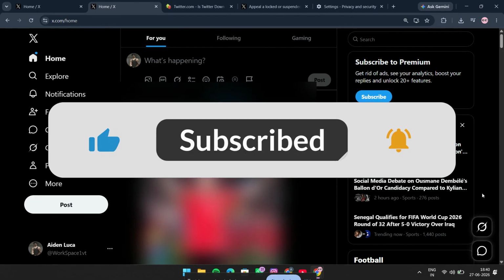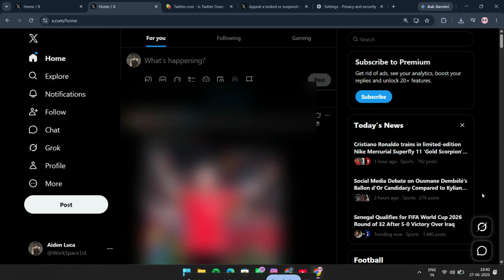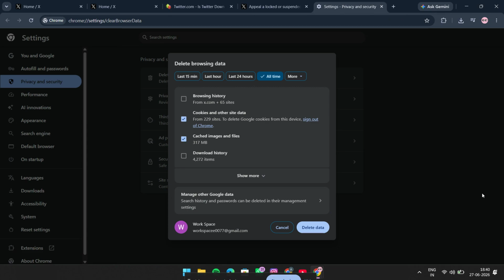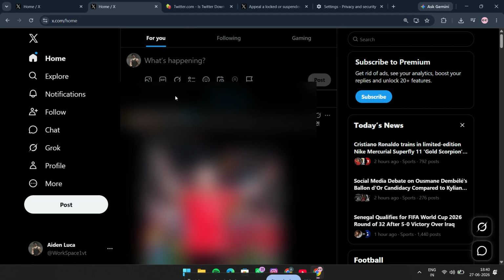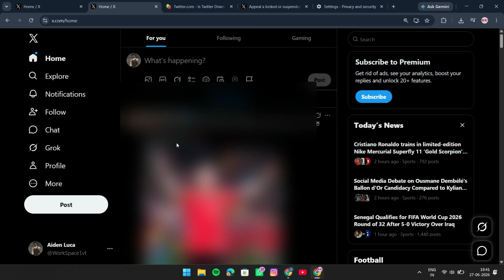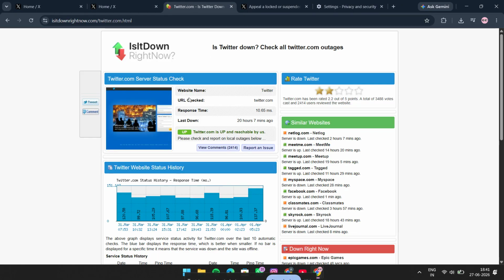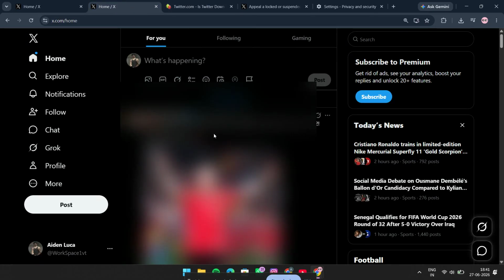Fix X.Com / Twitter Error 2000 (Quick Fix Guide)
Fix X.com / Twitter error 2000 with these quick steps: clear cookies and cache, disable VPN, and check if X is down on DownDetector.

🕚Timestamps:
0:00 Intro
0:16 Clear Cookies And Cache
0:42 Disable VPN
1:02 Check If X Is Down
1:22 Outro

✍️What You'll Learn In This Video:
• How To Clear Cookies And Cache To Fix X Error 2000
• How To Disable VPN To Resolve Twitter Loading Issues
• How To Check If X Is Down Using DownDetector
• How To Troubleshoot X.Com And Twitter Access Problems

💡Pro Tips:
• Restart your browser after clearing cache for a clean reload.
• Try opening X in an incognito window to test for extension conflicts.
• If the issue affects multiple devices, it is likely a platform outage.
• Keep your browser updated to avoid compatibility issues.